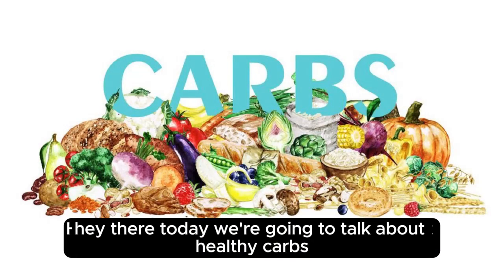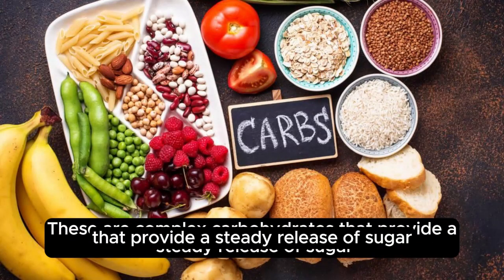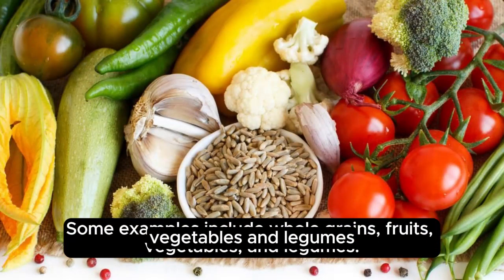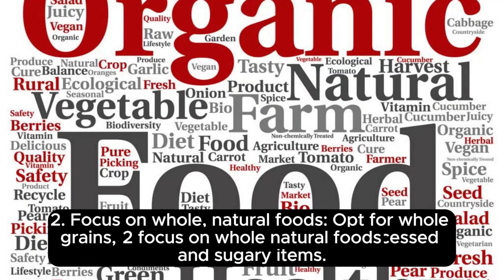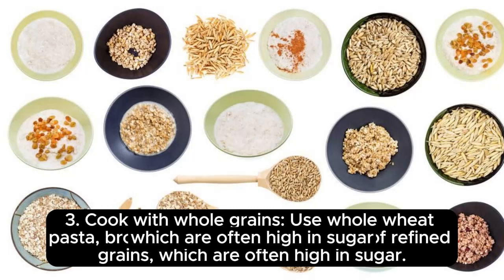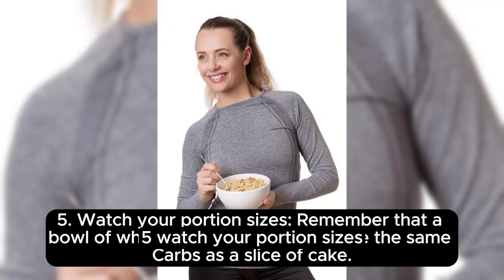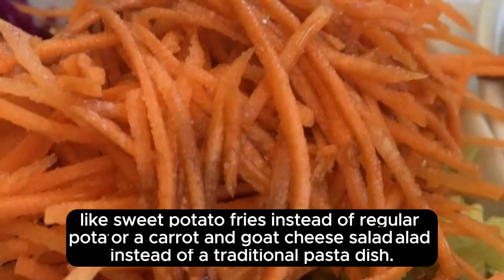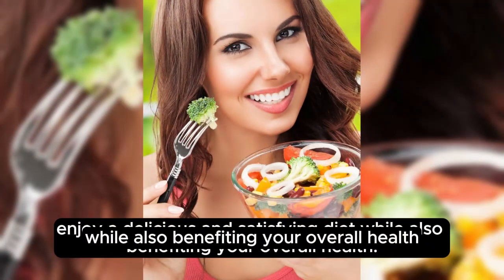CARBS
Hey there! Today, we're going to talk about healthy Carbs. You might have heard this term before, but what exactly does it mean? And more importantly, how do you incorporate them into your diet? So, let's dive in!
First, let's define what healthy Carbs are. These are complex carbohydrates that provide a steady release of sugar into your bloodstream, helping you feel fuller for longer periods of time. Unlike white sugars and processed foods, whole, natural foods containing healthy Carbs are rich in fiber, vitamins, and minerals. Some examples include whole grains, fruits, vegetables, and legumes.
Now that we know the definition, let's discuss some tips on incorporating healthy Carbs into your diet:
1. Start by reading food labels: Pay attention to the carbohydrate content of the foods you're buying. Choose products with lower sugar and higher fiber levels.